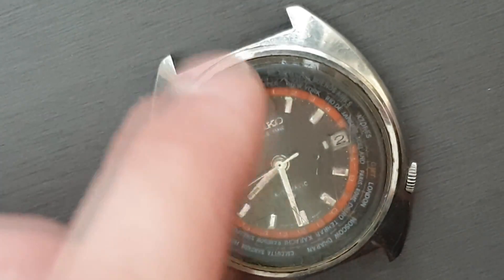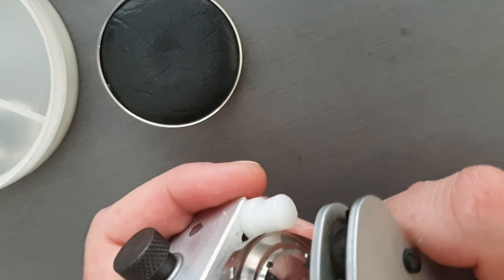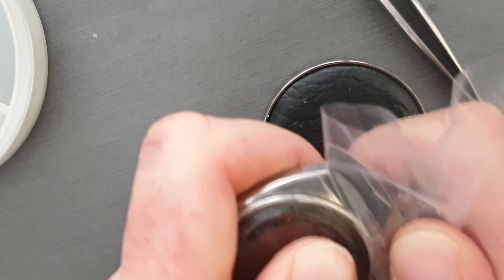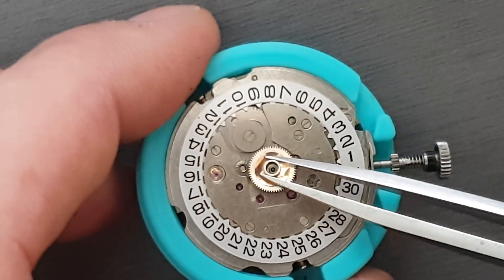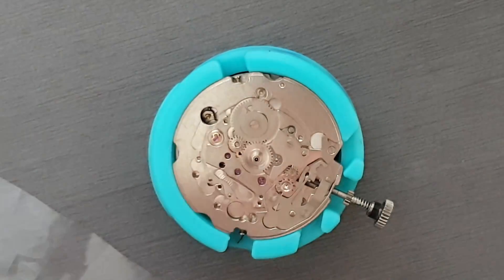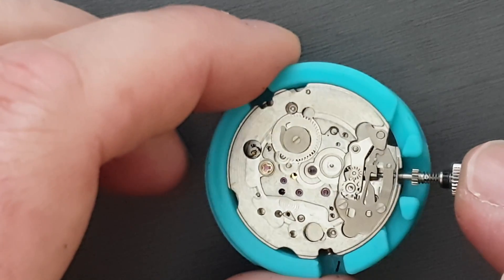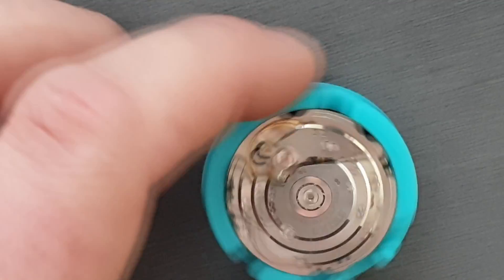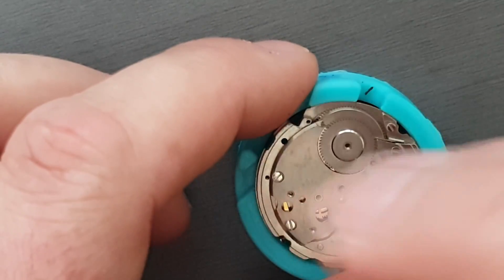[TECH] SEIKO 6117 Teardown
In this video I tear down a SEIKO 6117. Apologies for the video quality, my main camera is out of action right now.